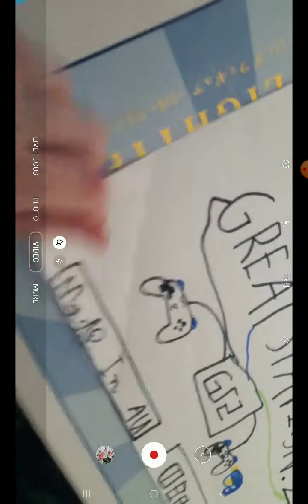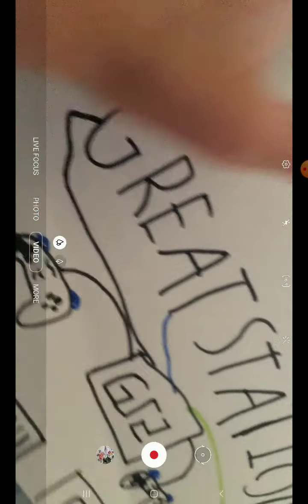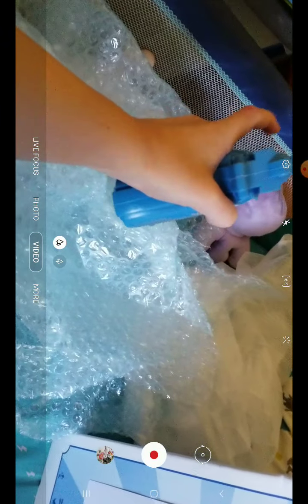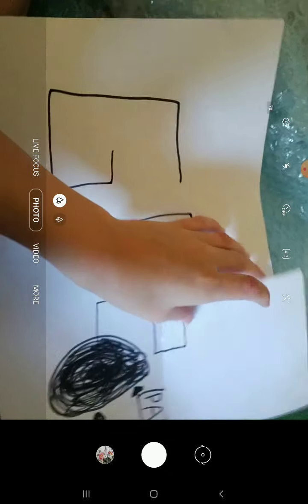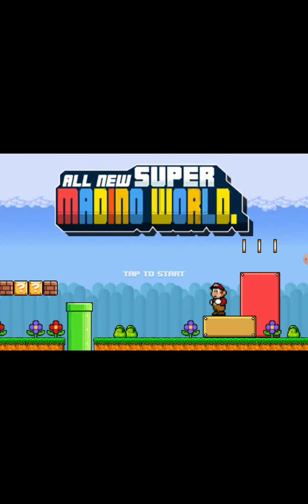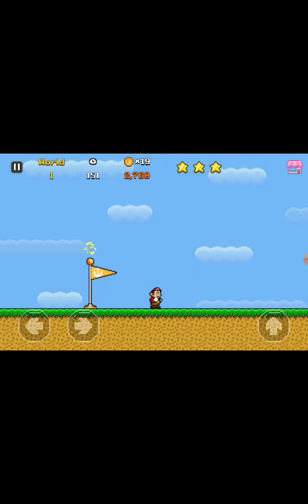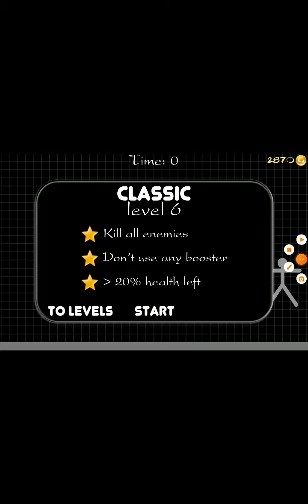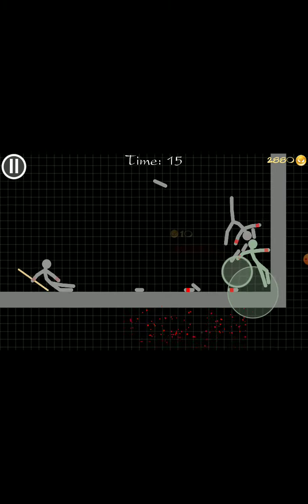17 October 2021